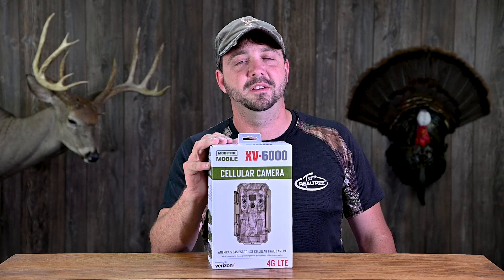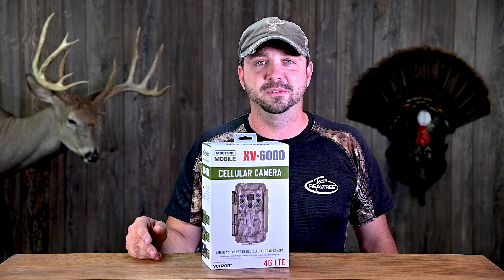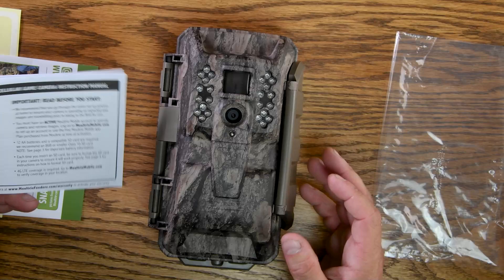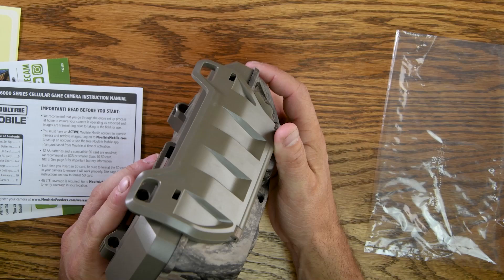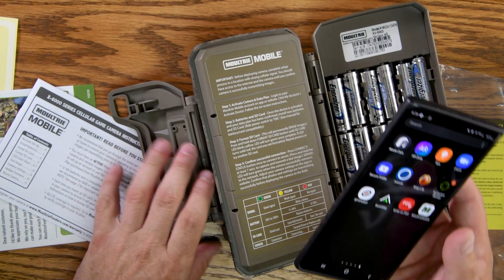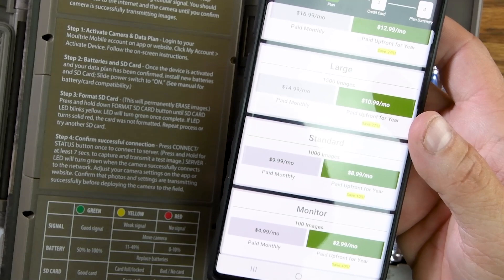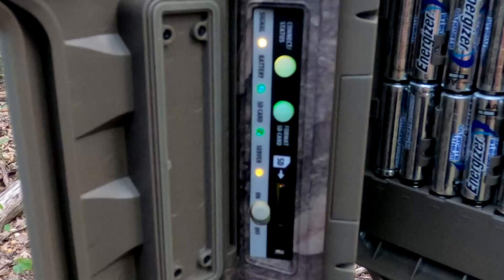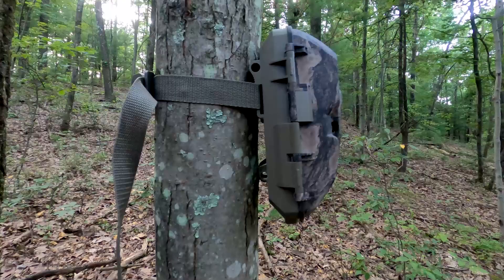Moultrie XV-6000 Cellular Cam Review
I'm unboxing and filed testing the cellular camera by Moultrie, the XV-6000. Check here for any updates and please ask any questions you may have.